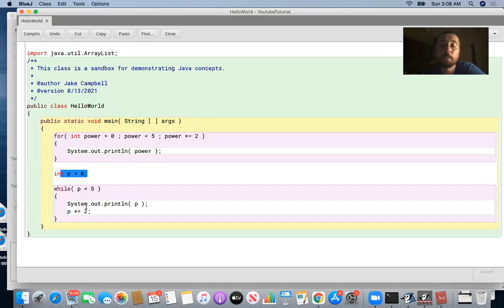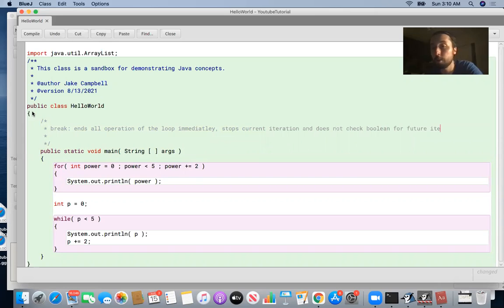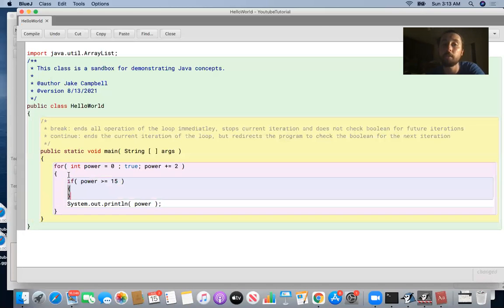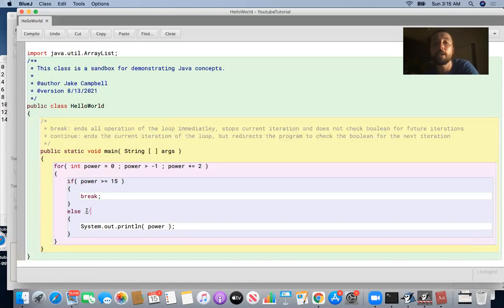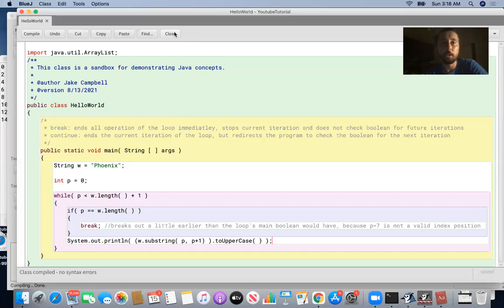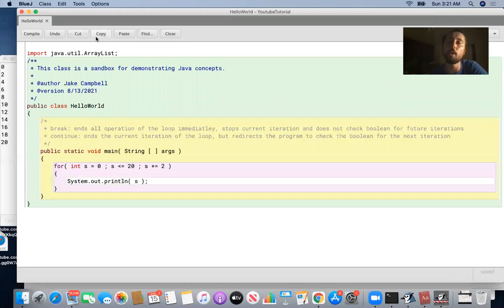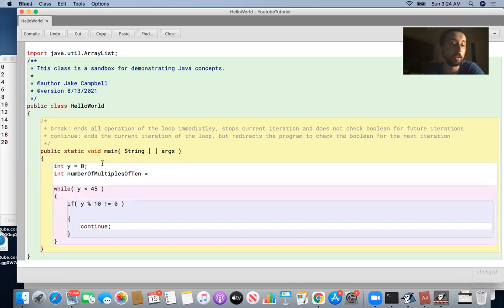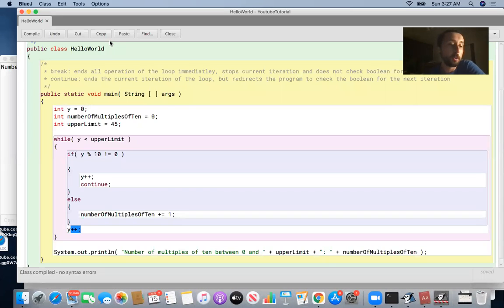Java Programming: Lesson 14 - break and continue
In the previous video we talked about for loops as an alternative to while loops for iterating code. It turns out that we can also use the break and continue keywords to further increase the functionality of while and for loops. break ends all operation of a loop, whereas continue ends only the current iteration.

0:33 Review of while loops
1:33 NEW: Intro to break and continue
4:35 Example of break (for loop)
8:21 NEW: Unnecessary else keyword for break statements
9:19 Example of break (while loop)
13:07 Example of continue (for loop)
15:19 NEW: Unnecessary else keyword for continue statements
16:29 Example of continue (while loop)

Remember to INCREMENT the value of your variable in your while loops! (I forgot twice in this video...)

For the next video, which is on arrays and ANOTHER type of loop, check out this